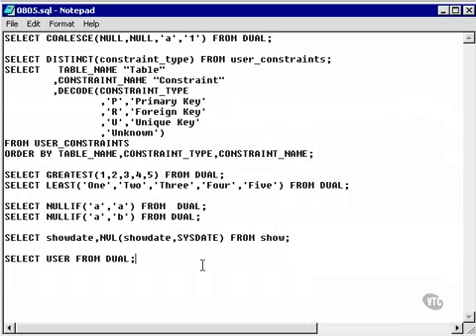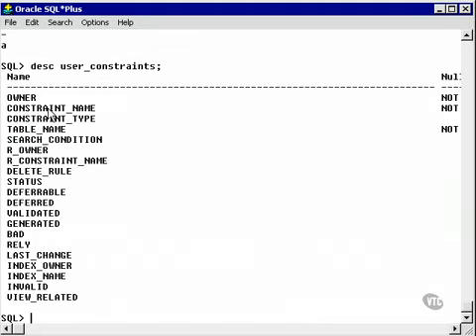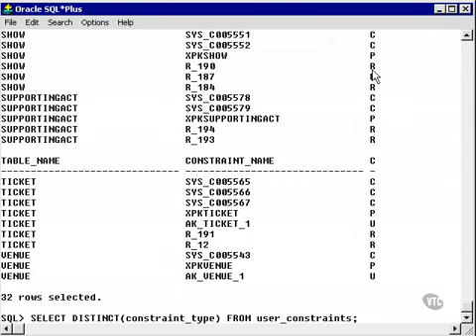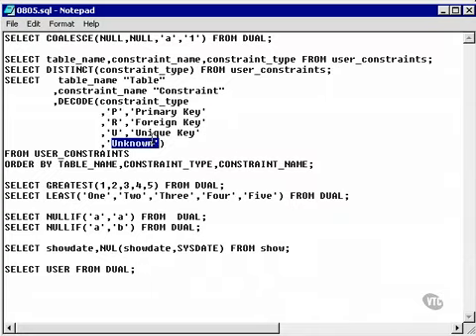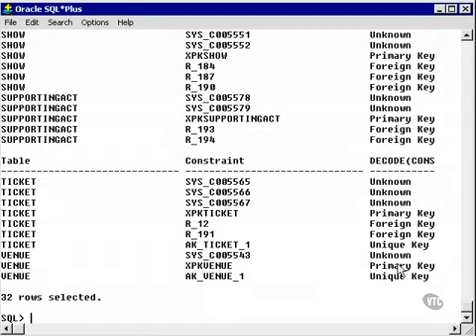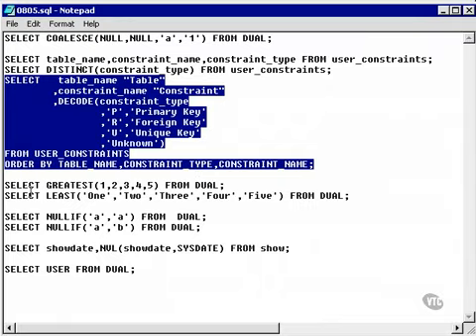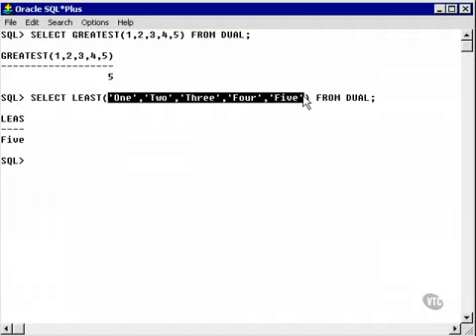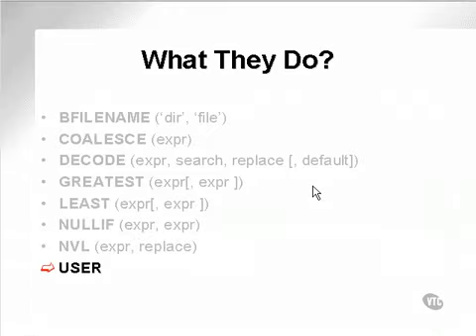learning oracle application developer 80 ‏ YouTube